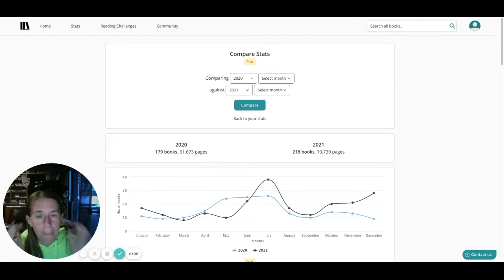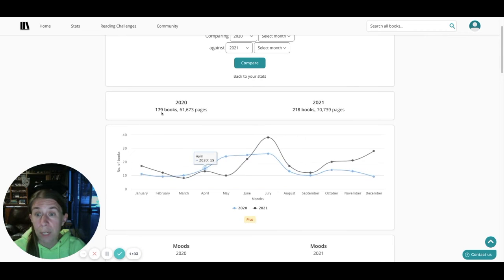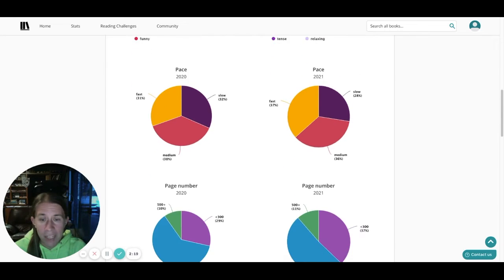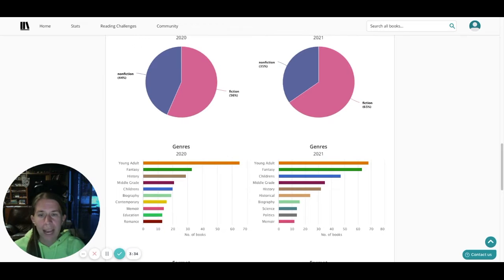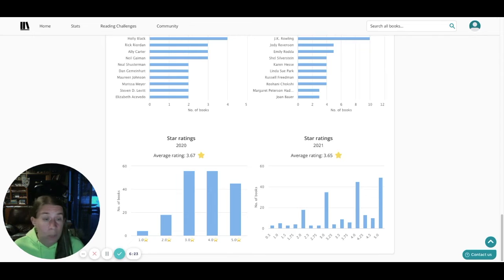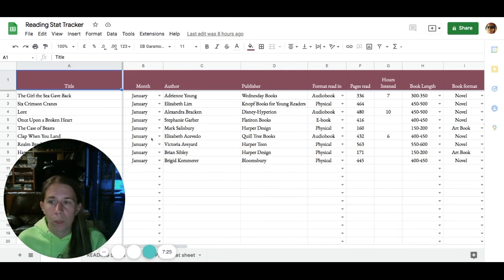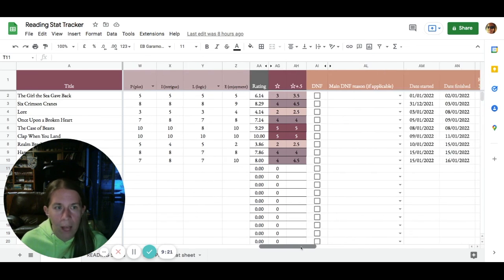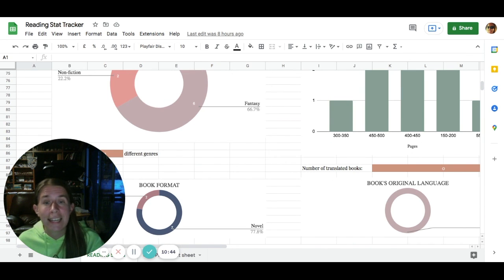2021 Reading Stats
In this video, I look at all the stats regarding my reading courtesy of The StoryGraph and my new CAWPILE rating sheet.